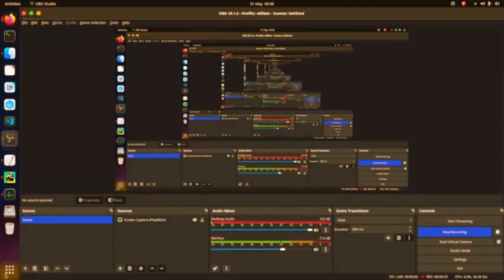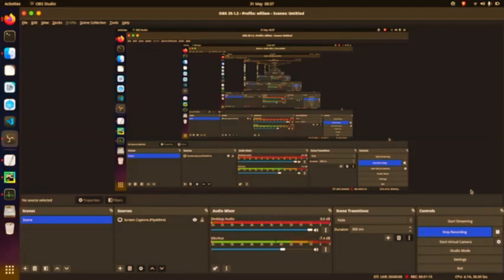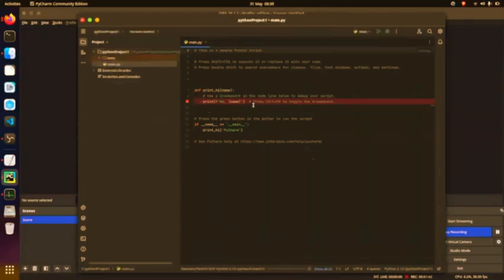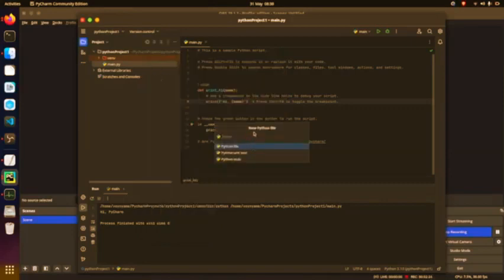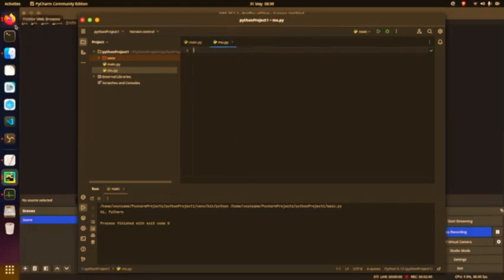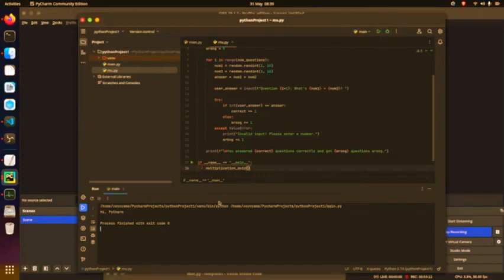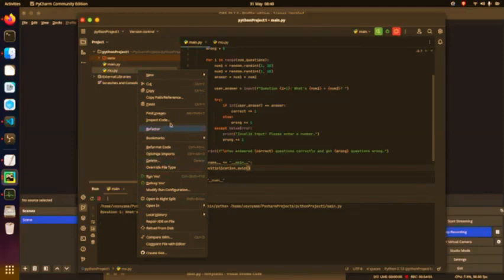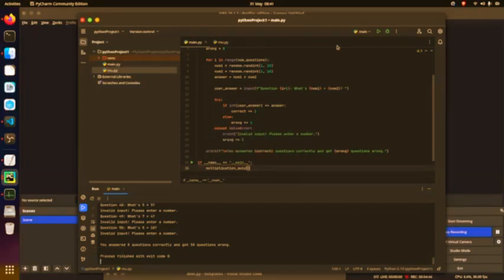How to instal pycharm comunnity on ubuntu and make a python mutipictaion check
"How to install PyCharm Community on Ubuntu and make a Python multiplication check", here are some hypothetical search results:

    Title: "How to Install PyCharm Community Edition on Ubuntu - Ubuntu Handbook"
    Description: Comprehensive guide to installing PyCharm Community Edition on Ubuntu. Includes step-by-step instructions, screenshots, and common troubleshooting tips.

    Title: "Ubuntu: Install PyCharm Community and Python Multiplication Check"
    Description: Learn how to install PyCharm Community on Ubuntu and get started with Python programming. The guide also includes an introductory Python tutorial to create a multiplication check program.

    Title: "Get Started with PyCharm Community on Ubuntu - PyCharm Documentation"
    Description: Official documentation from JetBrains for installing PyCharm Community on Ubuntu. Also includes basic Python programming resources and a simple guide to writing a multiplication check in Python.

    Title: "Python for Beginners: Install PyCharm and Create Multiplication Check"
    Description: This blog post covers how to install PyCharm Community on Ubuntu and then dives into basic Python programming. Great for beginners who want to create a simple Python multiplication check program.

    Title: "Video Tutorial: Installing PyCharm on Ubuntu & Python Multiplication Check"
    Description: This video tutorial guides you through the installation process of PyCharm on Ubuntu, and provides a beginner-friendly Python tutorial that includes creating a simple multiplication check program.